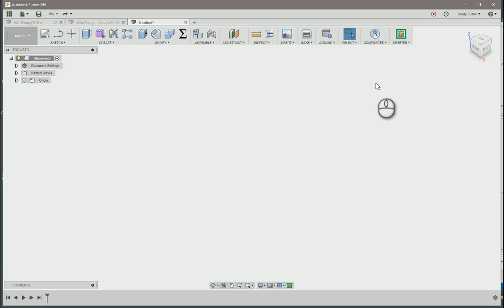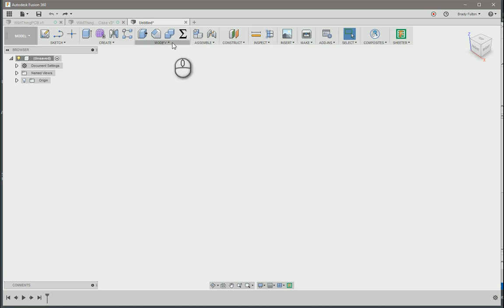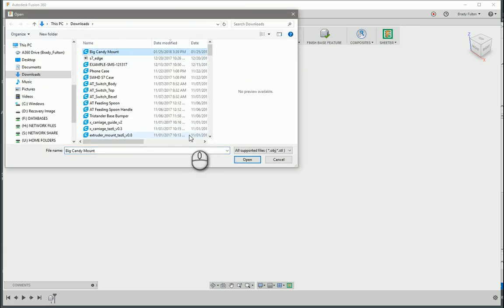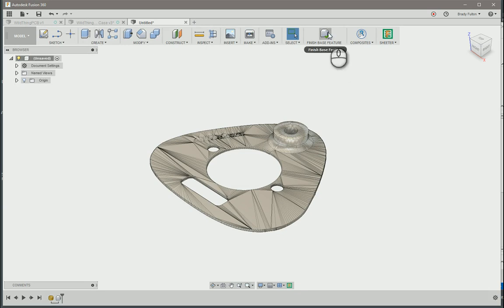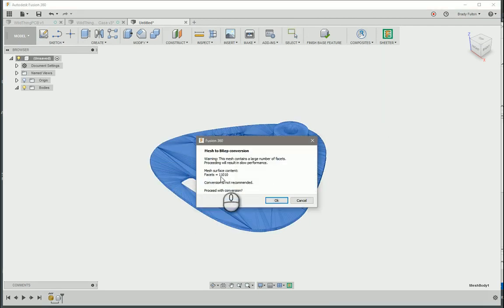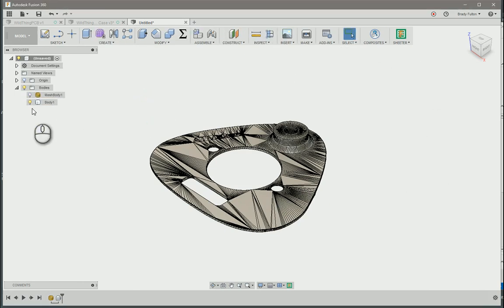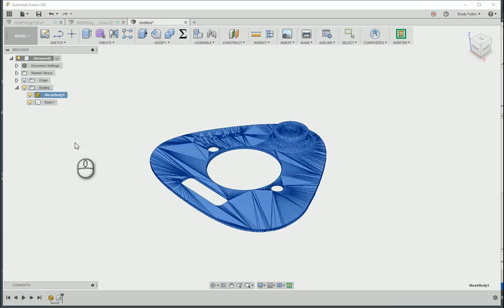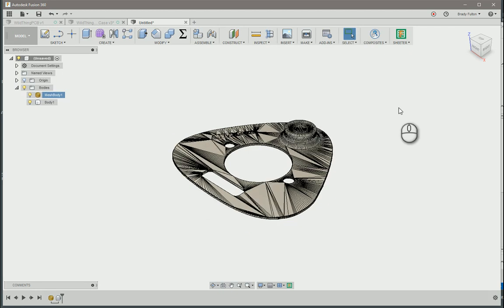Mesh to solid body in Fusion 360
Stl files are very common for 3d printing and their easily editable when they're converted to solid body models in Fusion 360. Here's how I convert mesh bodies for editing.